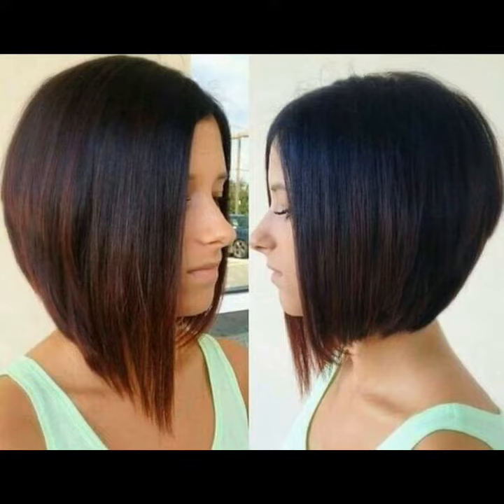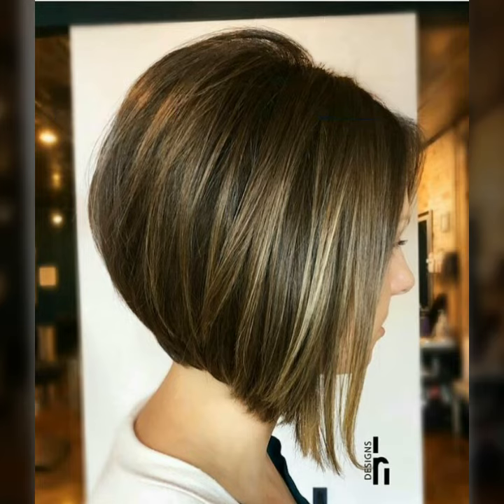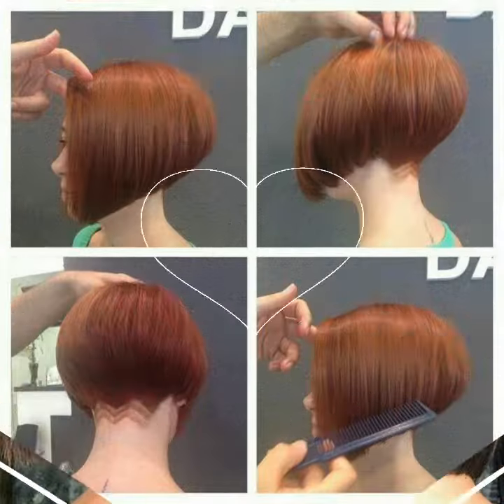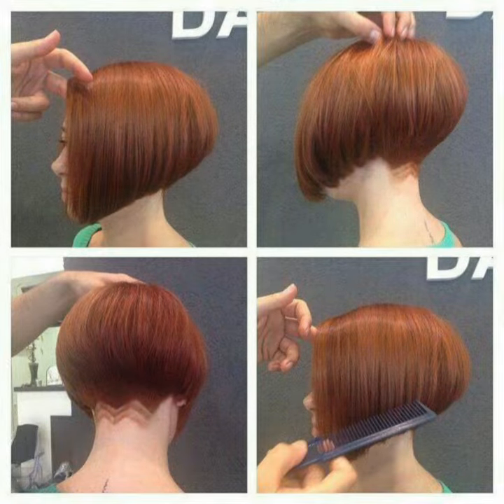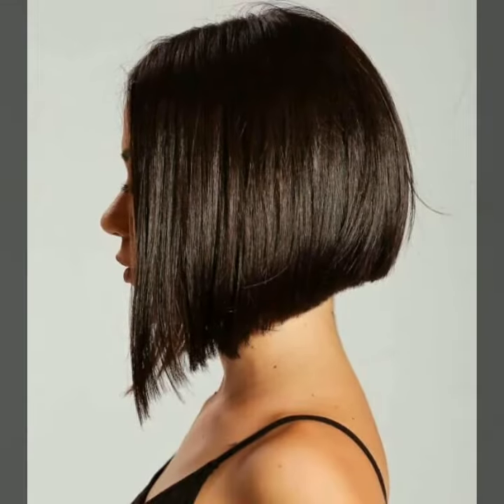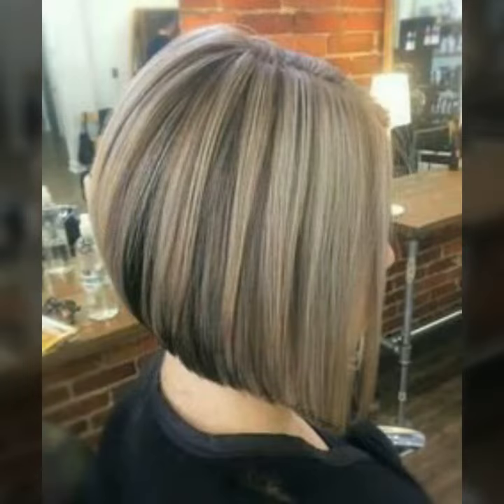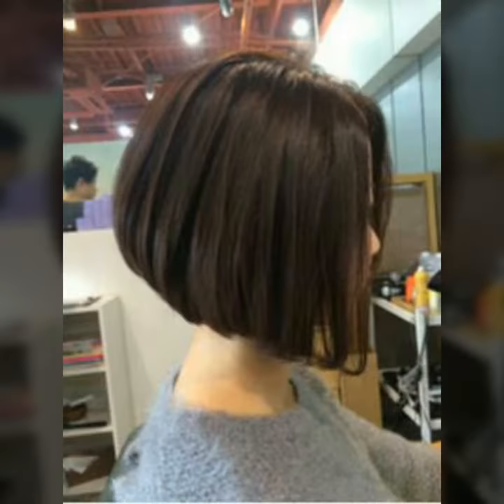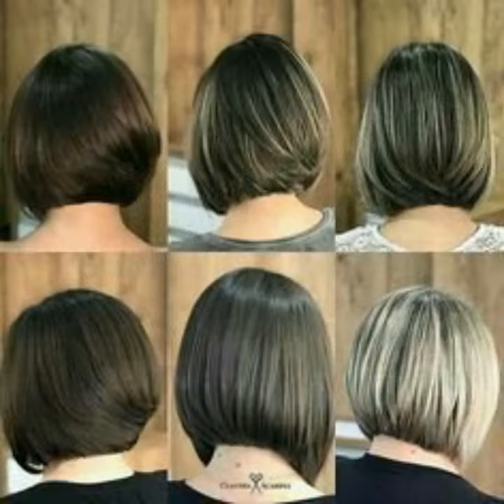Gorgeous Pixie and Short Bob Haircut Tutorials | Hot Trend Women Short Haircut Designs 2022